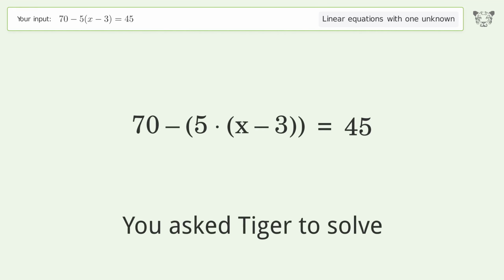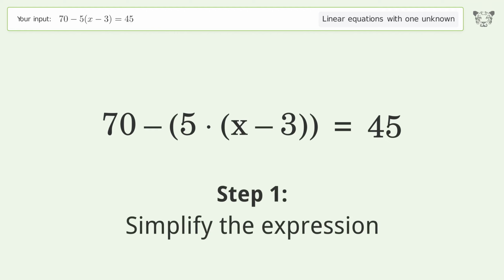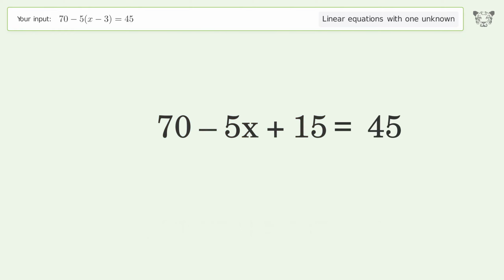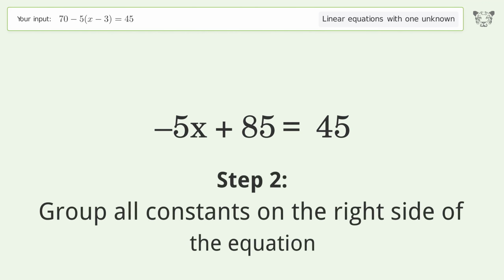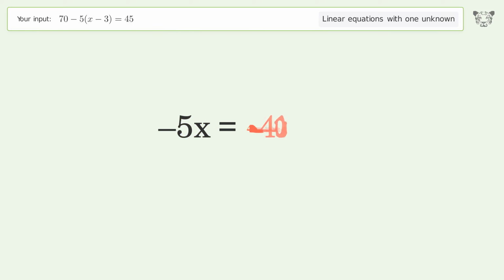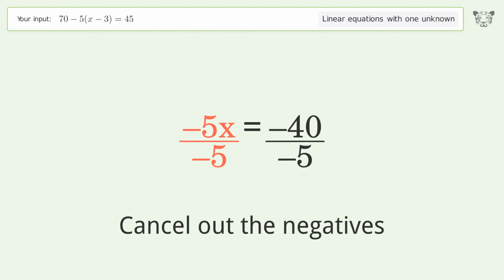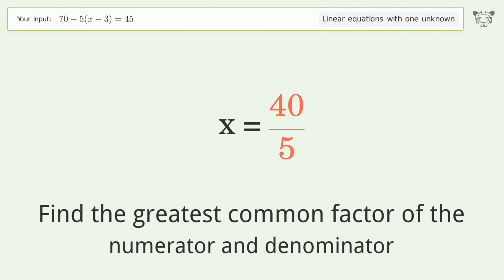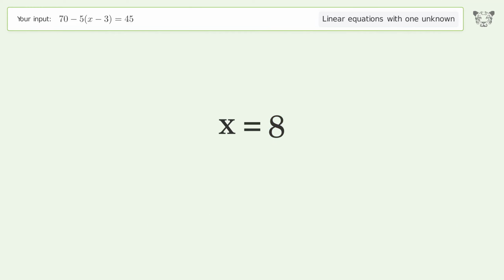Solve 70-5(x-3)=45: Linear Equation Video Solution | Tiger Algebra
Struggling with 70-5(x-3)=45? Watch our step-by-step video on Tiger Algebra to master this linear equation effortlessly. Also check out for more tips and tricks for dealing with linear equations with one unknown